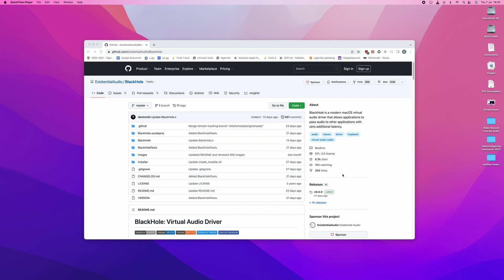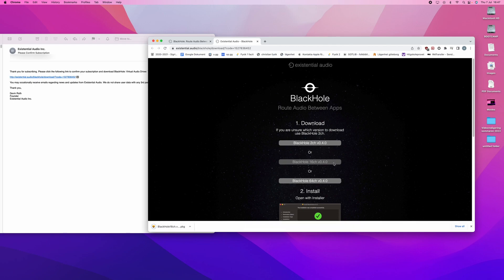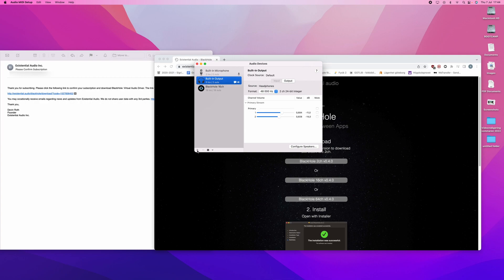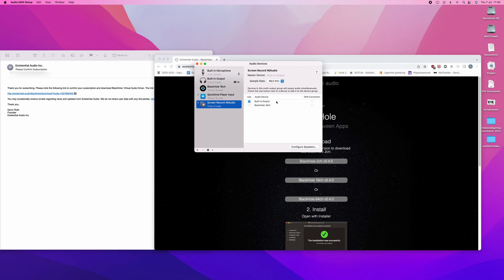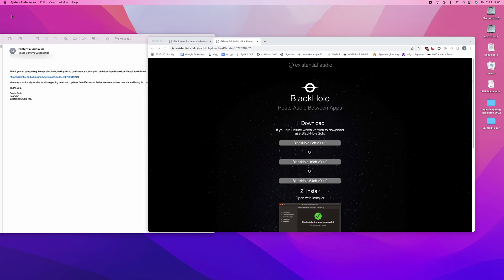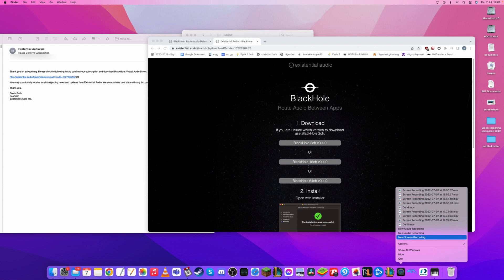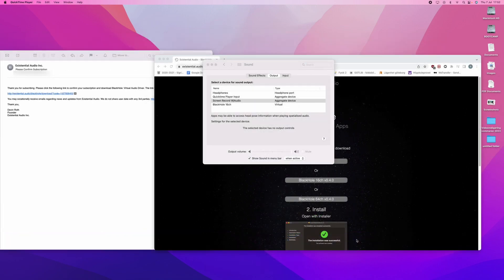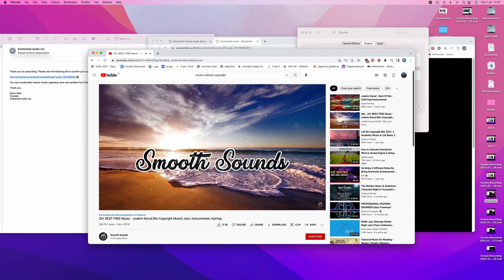How to Record Your Computers Internal Audio & Screen on Mac for FREE & EASY (2023 updated)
In this video, we are happy to show you how to record your computer screen and internal audio. This is perfect for making YouTube videos etc.